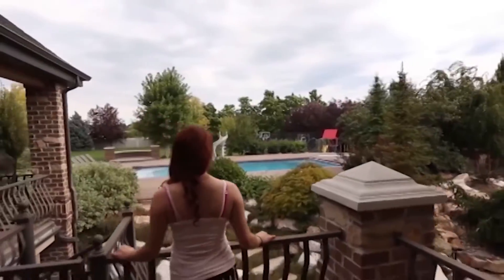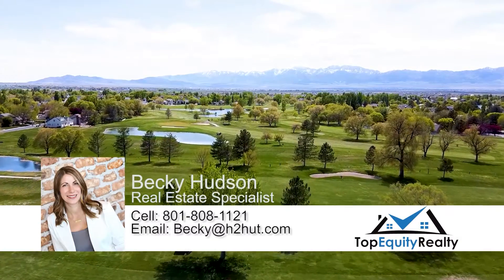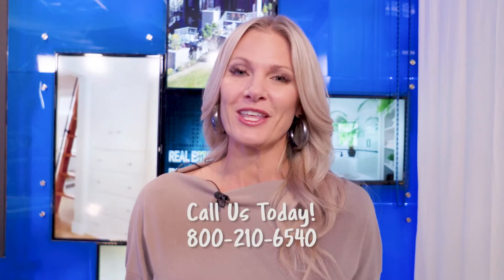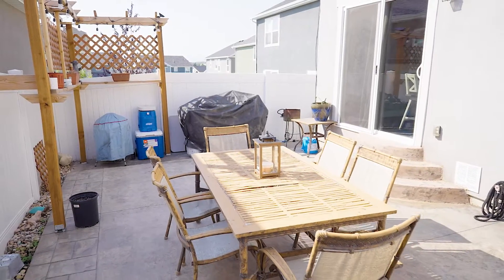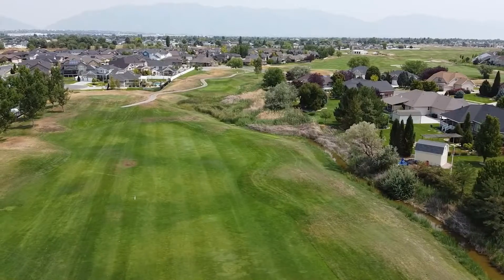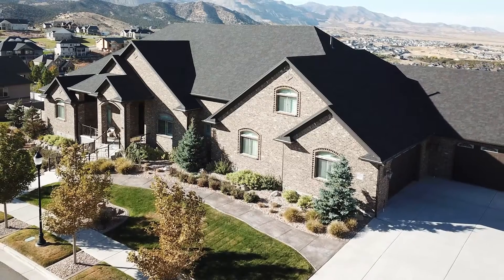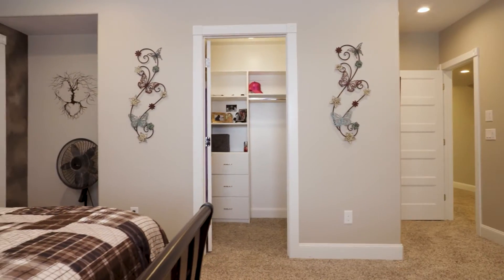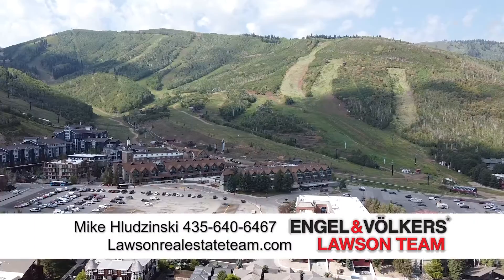Real Estate Essentials Episode 334